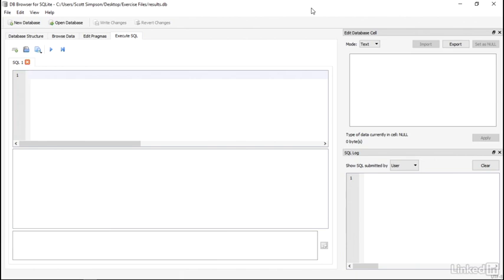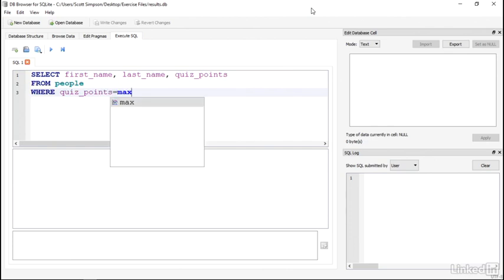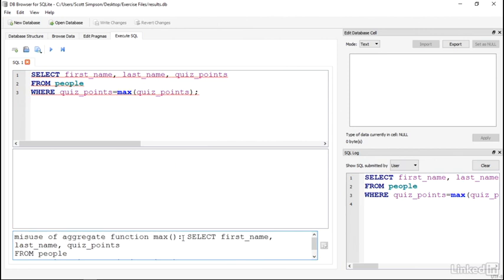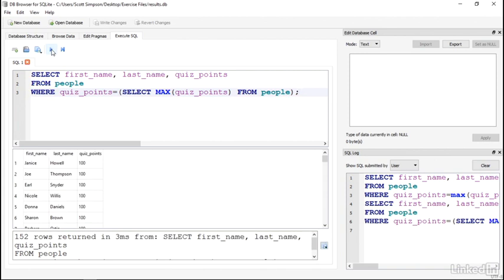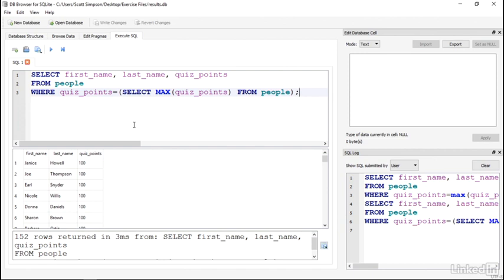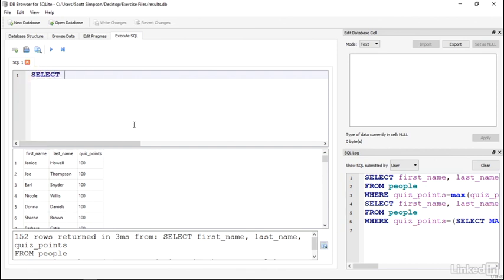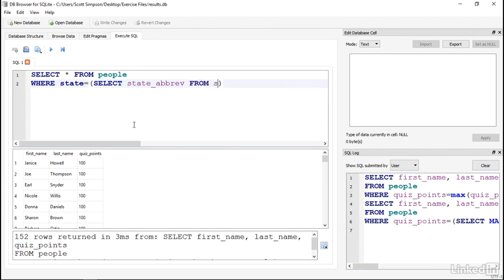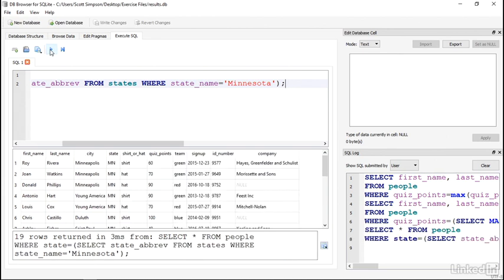Compound Select - Learning SQL Programming